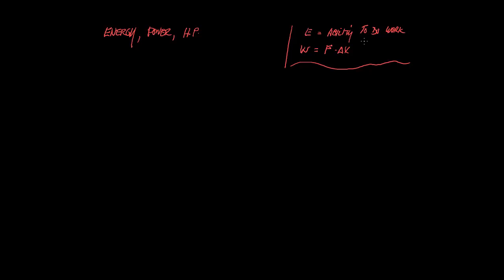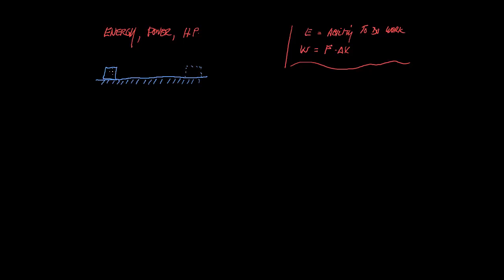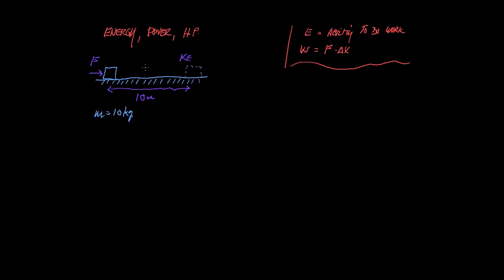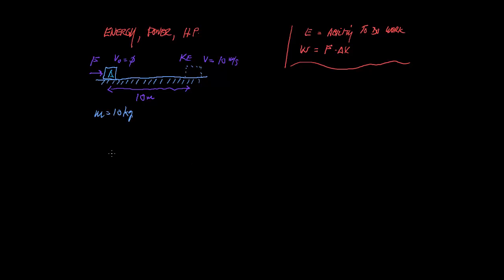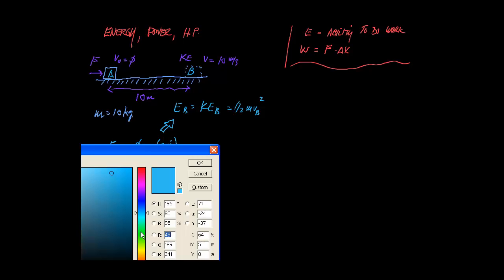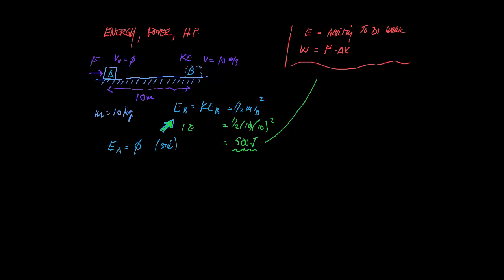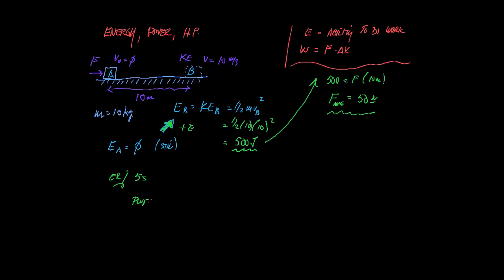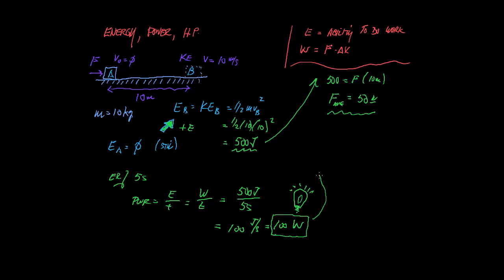NCC Physics I Doney 044 - Energy, Power, & Horsepower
Energy, Power & Horsepower problem